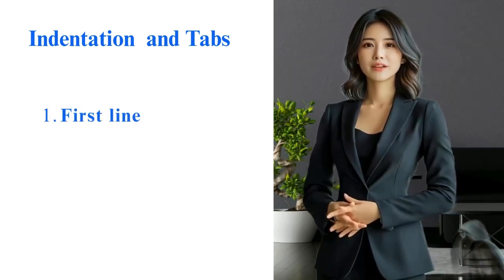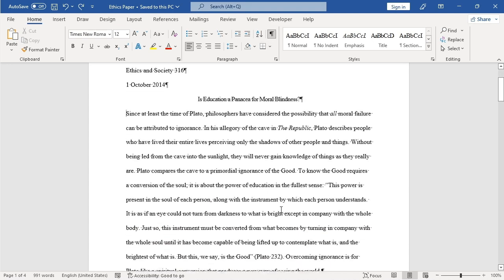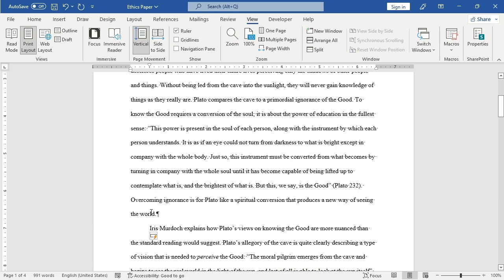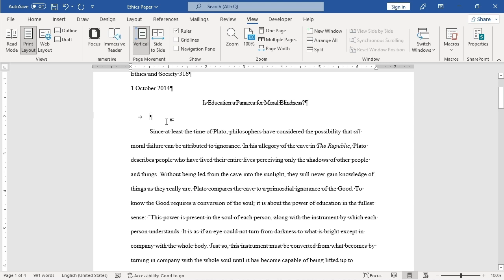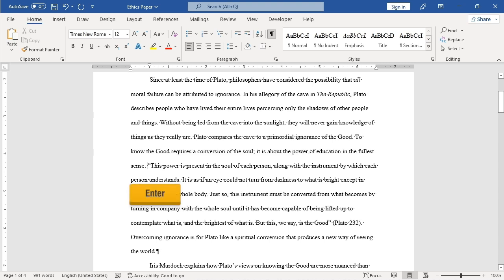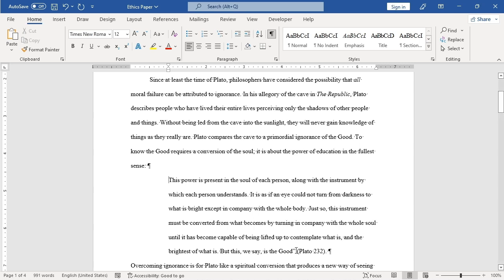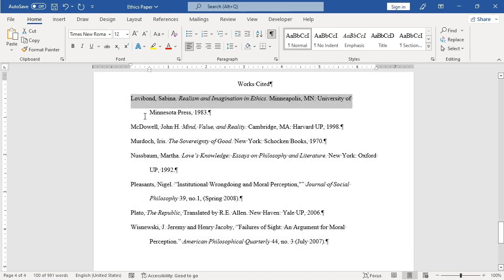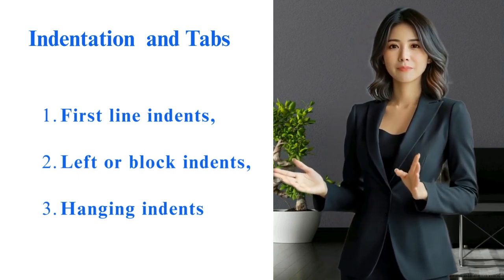Lesson 7: Microsoft Word | How to Use Indentation and Tabs Learning Online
សូមអភ័យទោសទុកជាមុនបើសិនជាមានពាក្យពេជ្រនៅត្រង់ចំនុចណាមួយមិនសមរម្យ។